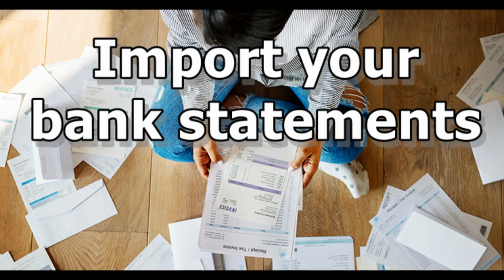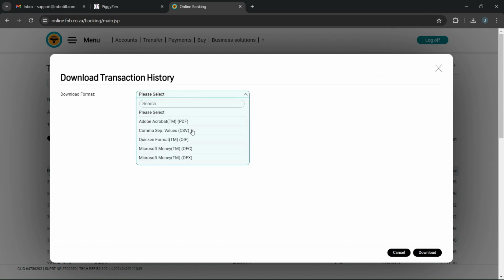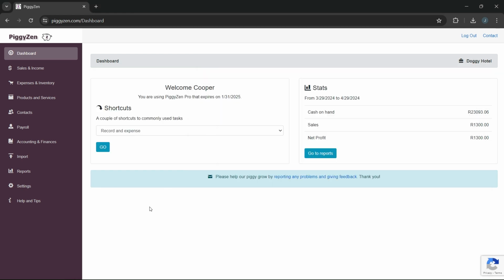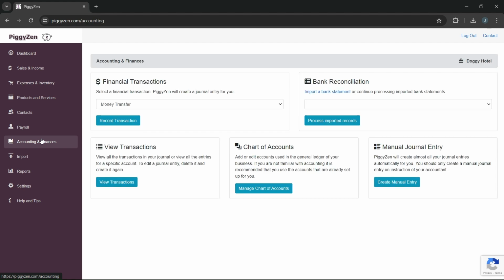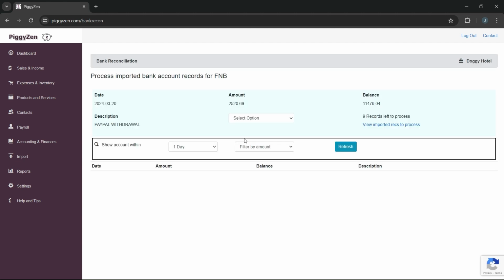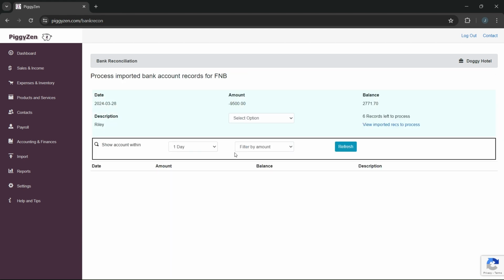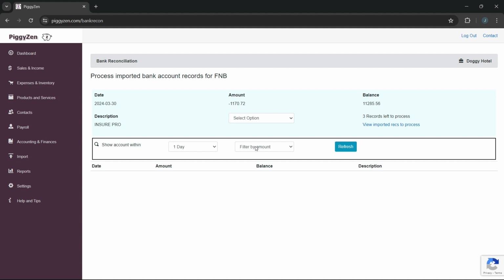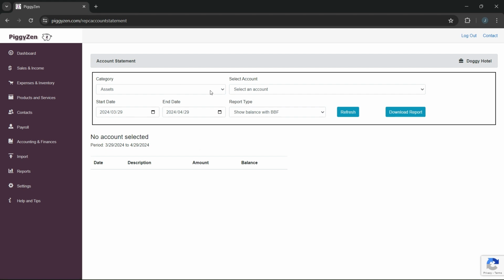How to import your bank statements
How to import your bank statements into your accounting system and do a bank reconciliation.